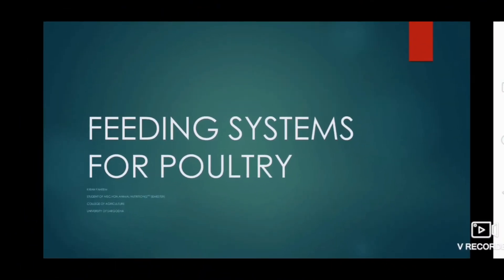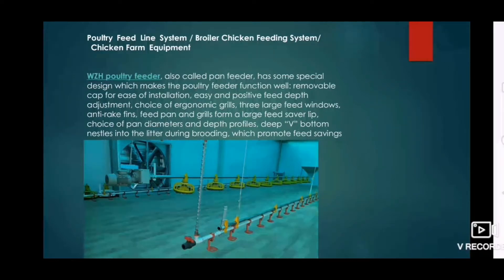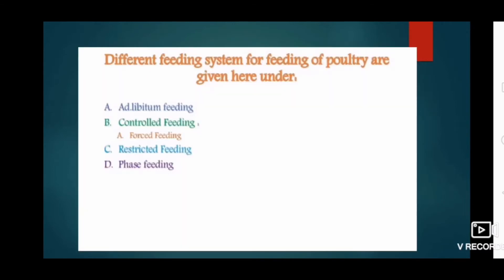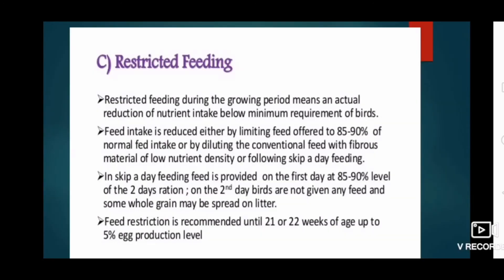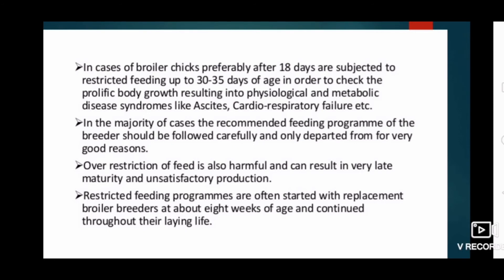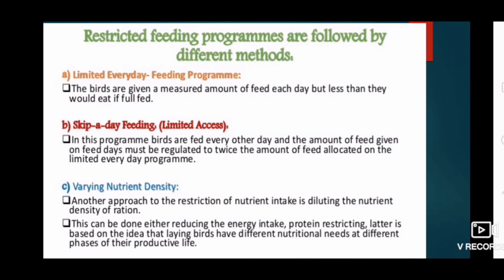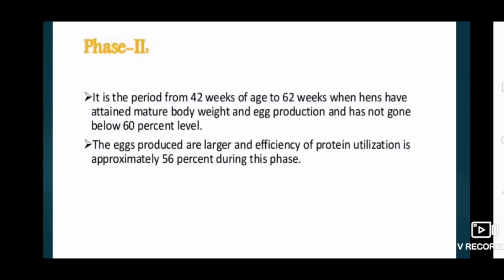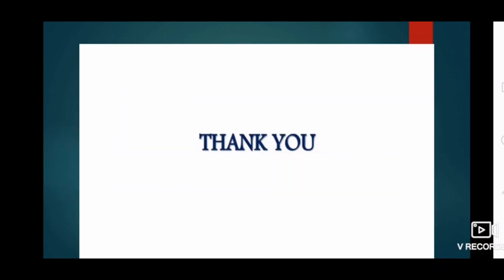Poultry Feeding Systems | Poultry equipment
 Most of the poultry rations first formulated were used to supplement locally produced cereal grains grown on the average small farm.
 But when birds were reared on a commercial scale, birds were confined to indoors and thus the need for feeding formulated ration was felt.
 Thus feeding a formulated feed which is balanced in all the essential nutrients needed for normal growth and production of birds is called a complete feed.
 Complete feed does not require any supplementation